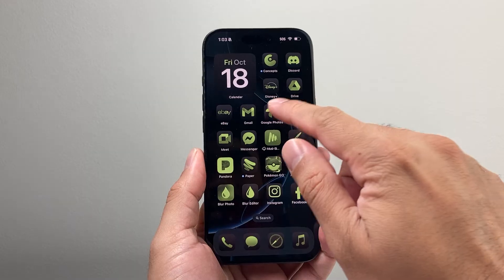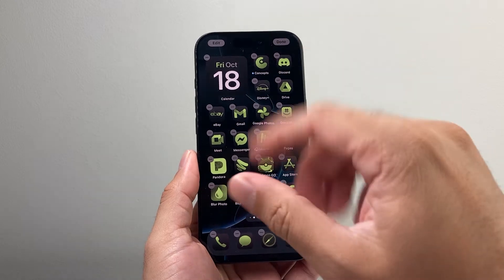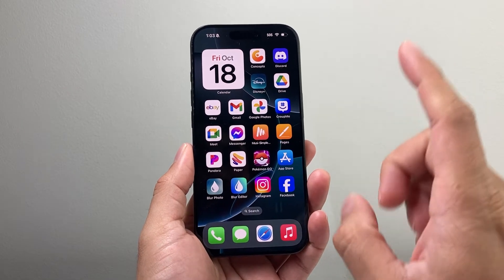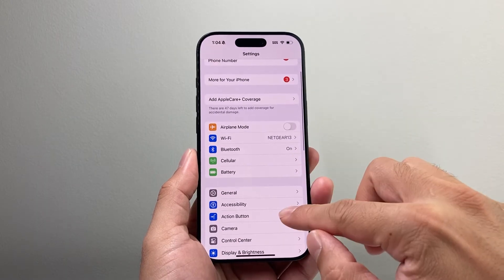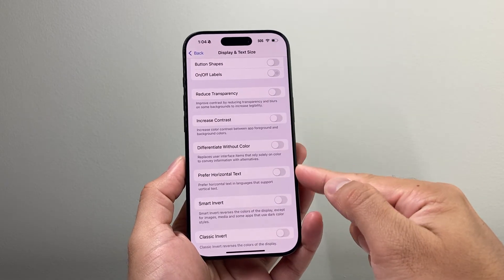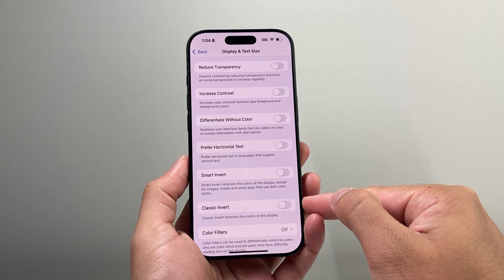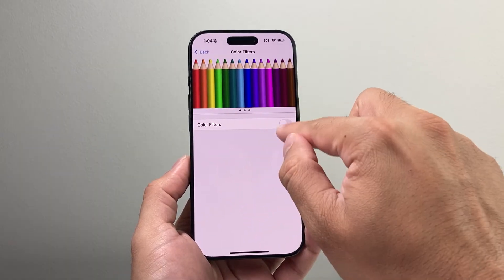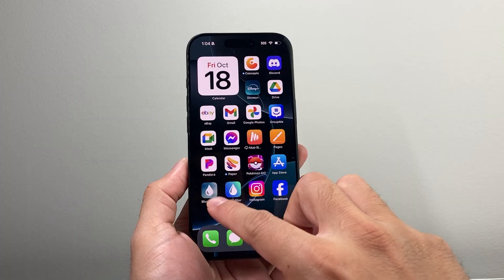How To Change iPhone Screen Colors Back To Normal Settings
Here's how to change iPhone screen colors back to normal settings.